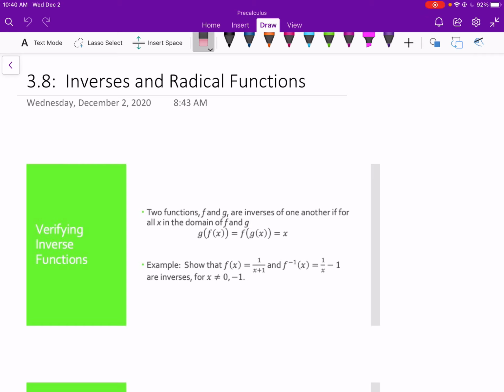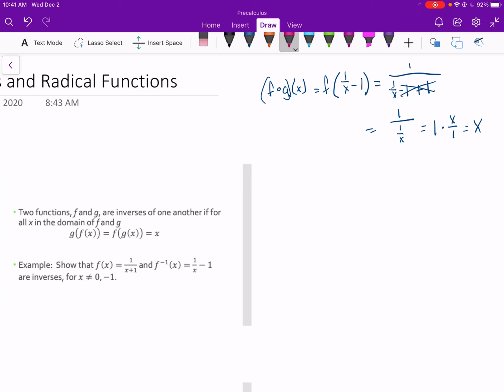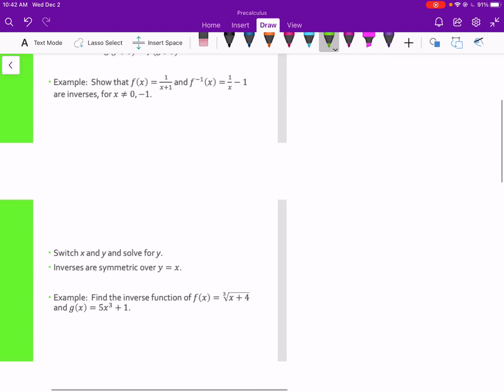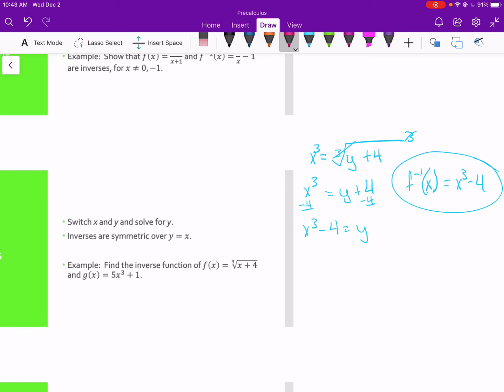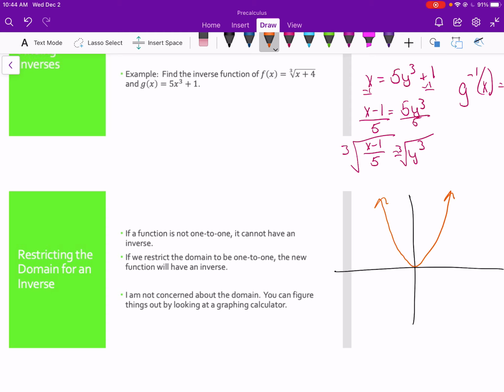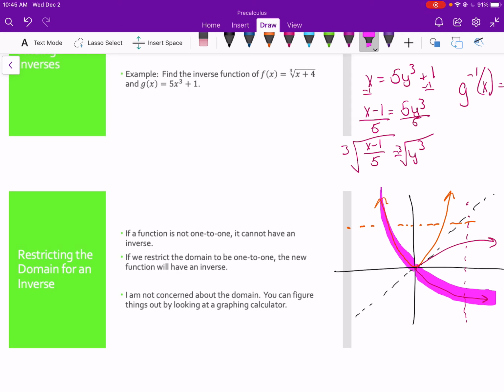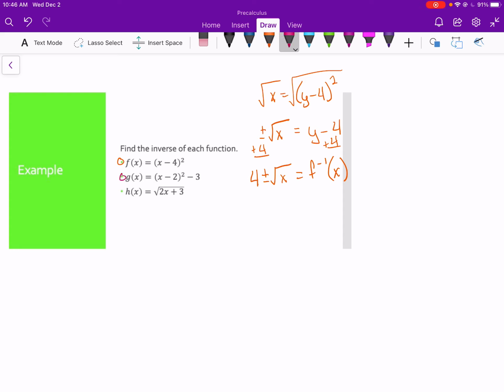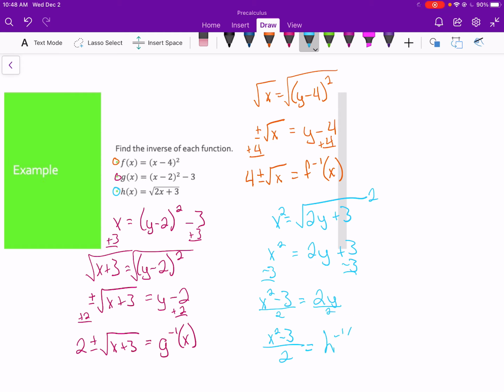3.8: Inverses and Radical Functions